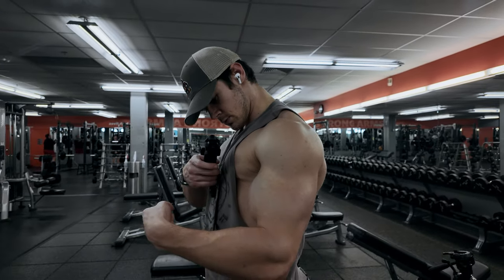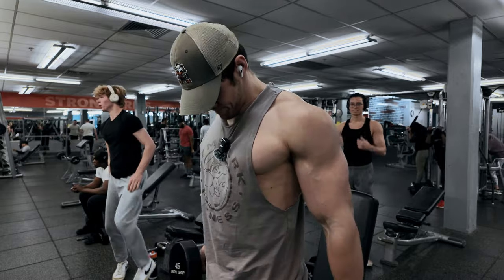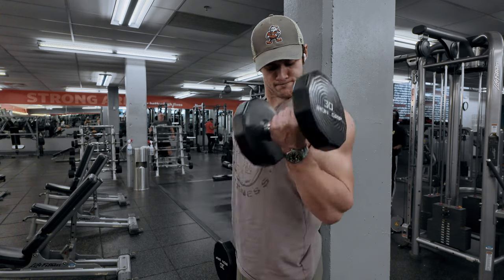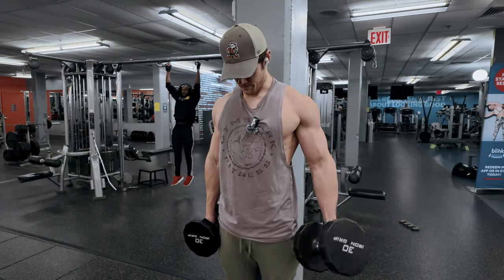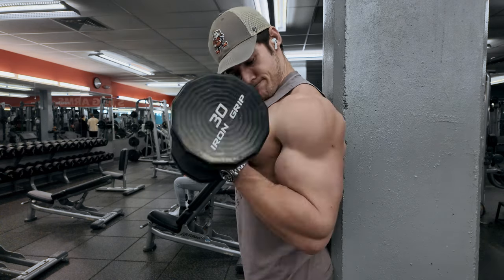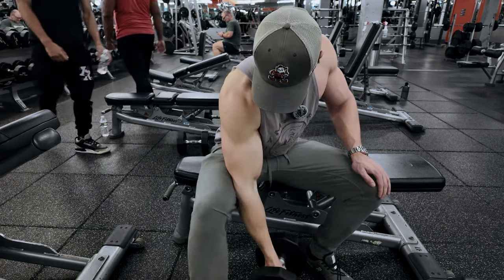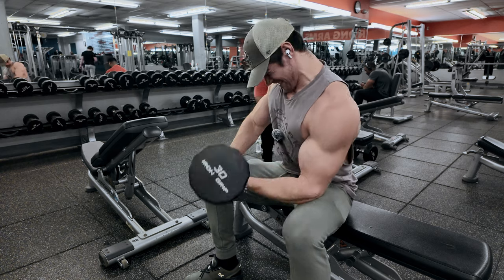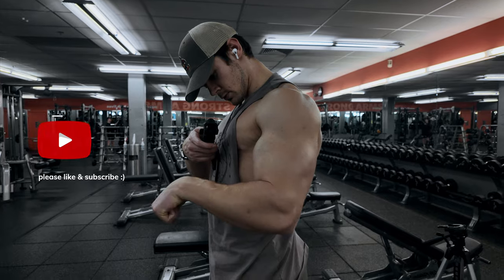30 Minute Bicep Blaster (Dumbbell Only)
Hey guys!

This is my go-to routine when I don't have much time and want to get a bicep workout in.

I hit back just before this, so I'm doing 3 exercises for 3 sets each. If you did not workout back, and are only hitting arms, you may want to change it to 4 sets per exercise.

We are going to start out with hammer curls to get some blood and fluid in the elbows and shoulders.

Next we are going to do Strict Supinated Bicep Curls, alternating arms every set.

Finally, we are finishing off with Arnold's favorite, the Concentration Curl.

Here’s the arm day I did once a week for the last few months, that resulted in 2-3” of gains in arm size.

Please not this includes newbie gains; if you’re an experienced lifter then you are unlikely to see this much growth.

Also note that this arm day is in addition to separate bicep and tricep training on your back and chest days, respectively.